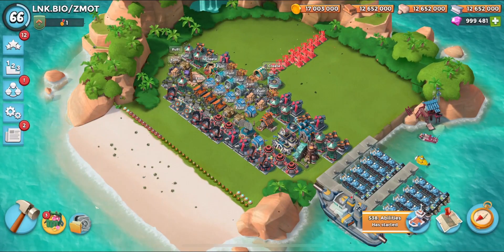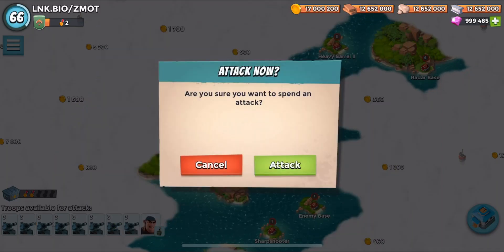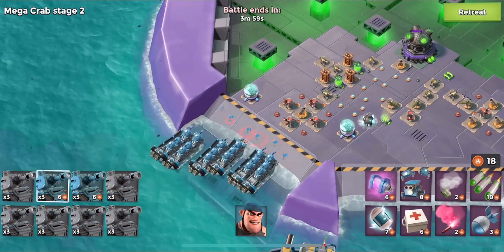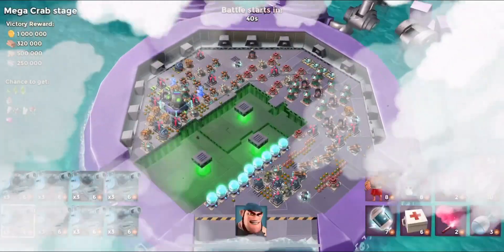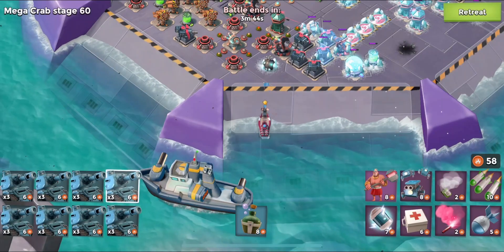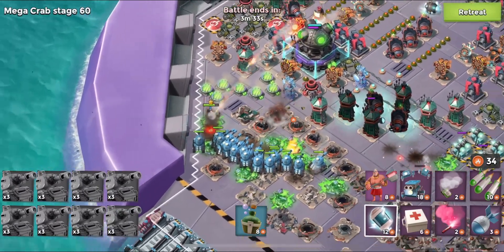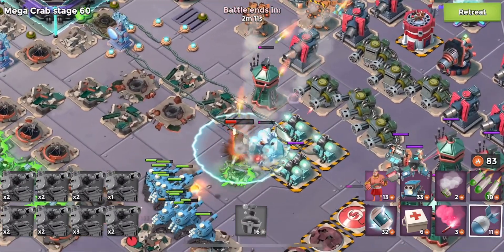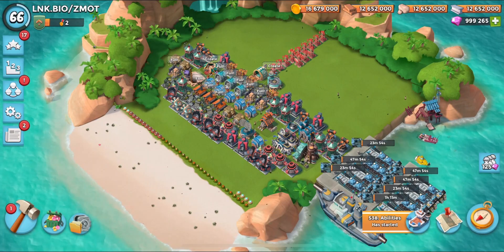SNEAK PEEK! All the Boom Beach Gunboat Mega Crab Details!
The Boom Beach August 2022 Monthly Mega Crab is coming and in this sneak peek we'll go over how Supercell has made things interesting! The Gunboat Mega Crab featuring ALL the Temporary Gunboat Abilities. To make things more interesting they've added 'Boom Beach GBE gain' to the Gunboats. Your Gunboat will now recover EXTRA gbe for ever building destroyed.

► Up to 7 gbe per building on the later stages! Down from 9 on previous crab events 😢

In the boom beach sneak peek I didn't have any of the tribes boosted so the troops/shocks/etc will be EVEN STRONGER in the live game!  Go get that Diamond Statue!

Pvt. Bullit's Energy Drink is always the best option! Any sort of 'no smoke' troop will be fantastic.

If you have any questions, corrections, criticisms or comments please don't hesitate to leave me a note!

**TF List:**

✌ zmoT (anon moose from Season 34 of Warships)